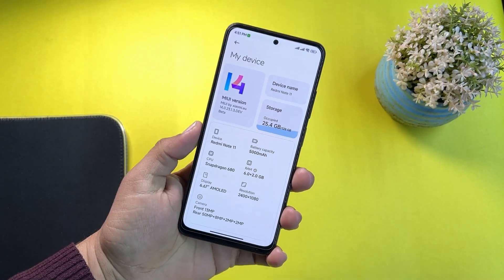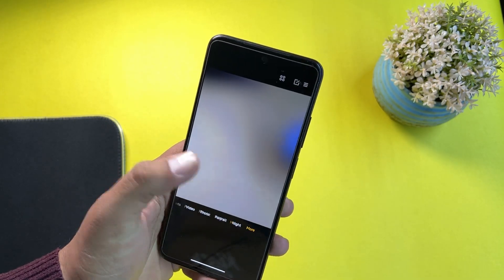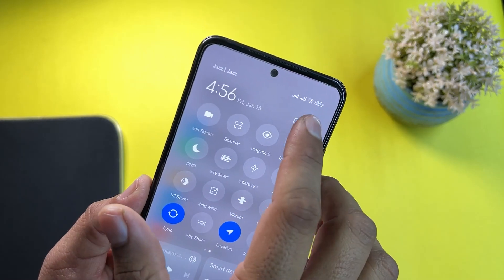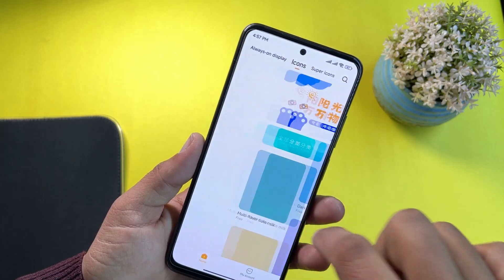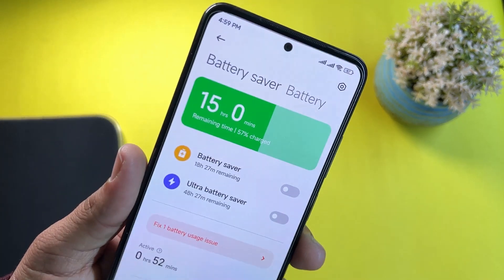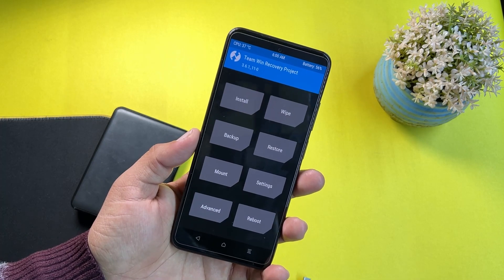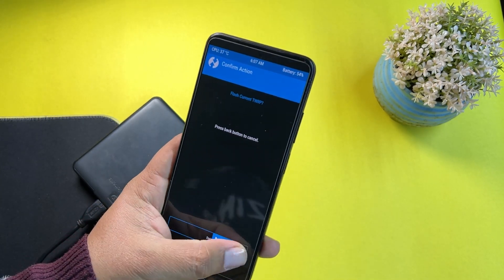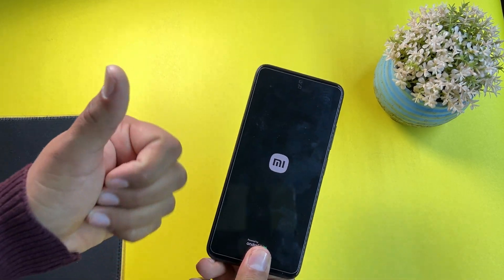How to install MIUI 14 on Redmi Note 11 + Review 🔥 Stable or not?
Credits:
• MIUI
• XIAOMI.EU
• MIUI REBORN TEAM

How to install TWRP recovery: How to Root and install TWRP 3.6.2 on Poco X3 Pro 🔥